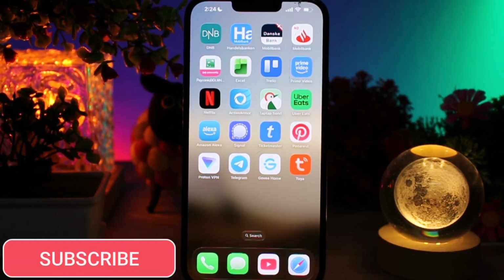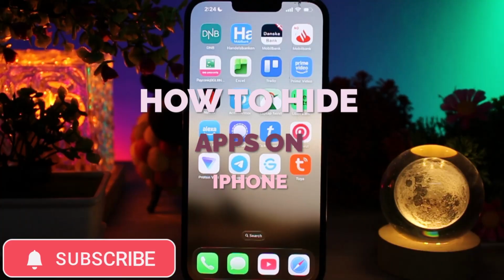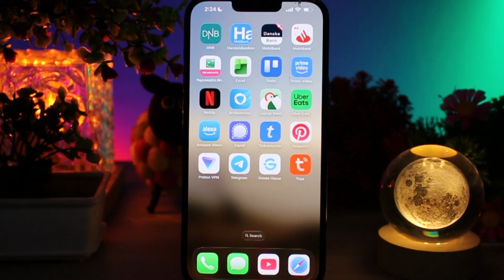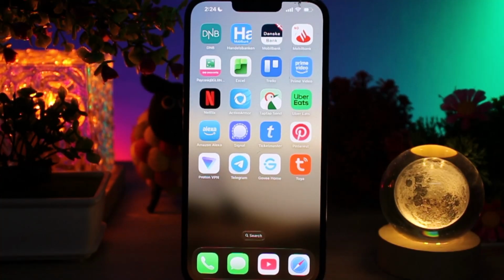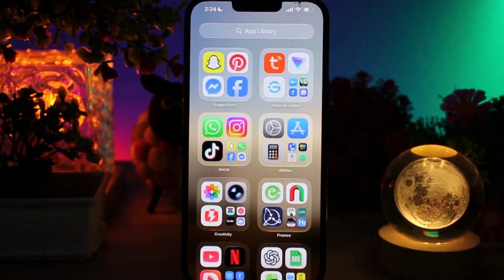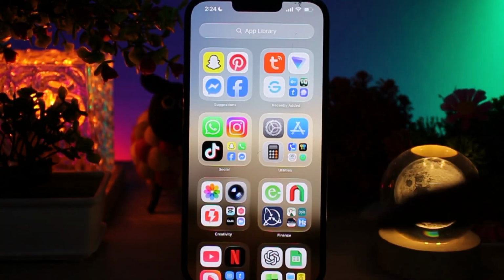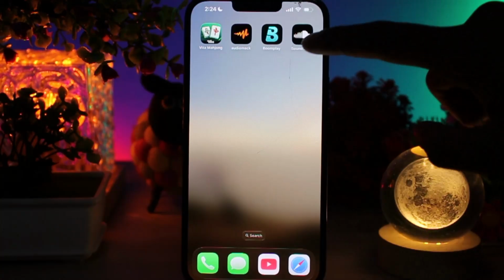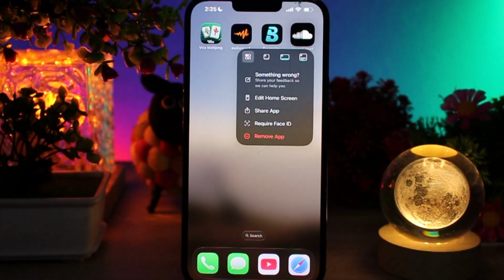How To Hide Apps on iPhone | New Edition 2026 - Here's How You Can Do It // 2026 Edition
Want to know how to  Hide Apps on iPhone Without Deleting Them | New Edition 2026       but don’t know how? 🤔
This quick video will show you how to   Hide Apps on iPhone Using Screen Time | New Edition 2026      step by step.

In this video, you’ll learn: How To Hide Apps on iOS 26 Step by Step | New Edition 2026

How to Hide Apps on iPhone from Search & Siri | New Edition 2026

How to Hide Apps on iPhone for Privacy | New Edition 2026

How to Unhide Hidden Apps on iPhone | New Edition 2026

Timestamps:
00:00 – How to start [TOPIC]
00:00 – How to [STEP 1]
00:00 – How to [STEP 2]
00:00 – How to finish [TASK]